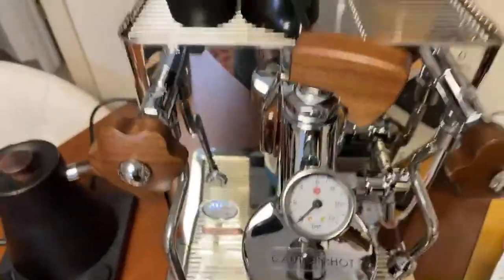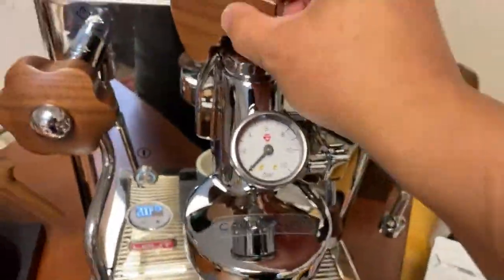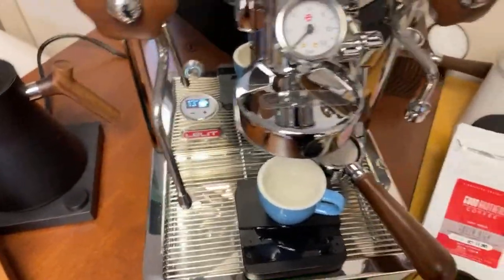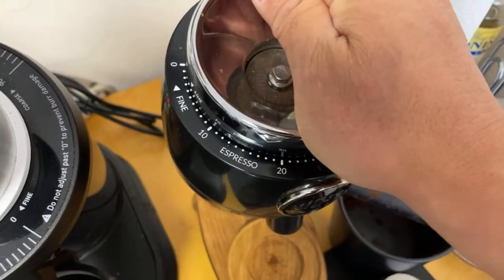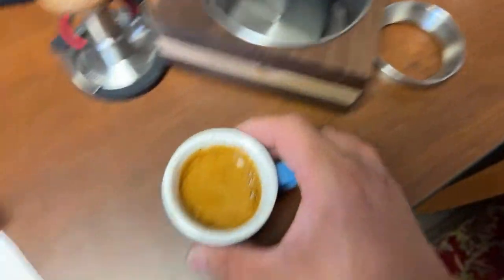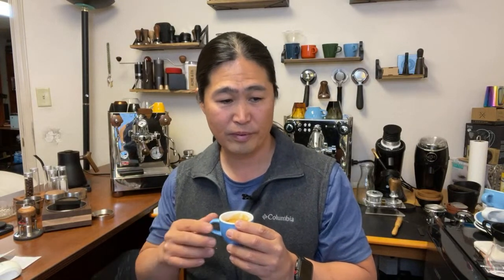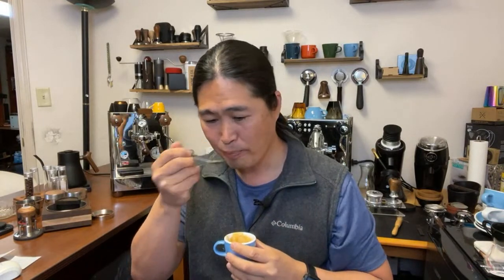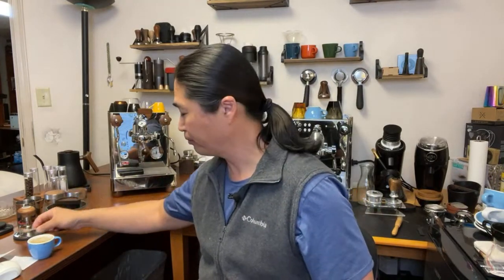Day 2 | Lelit Bianca Flow control vs. Standard espresso